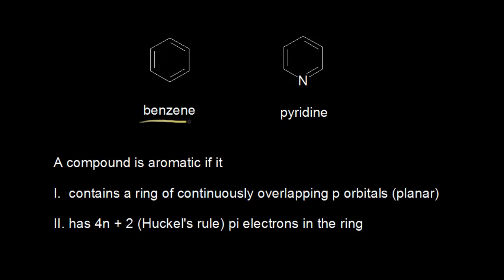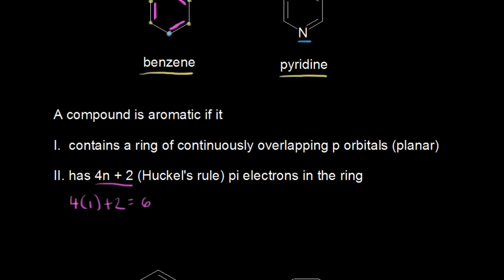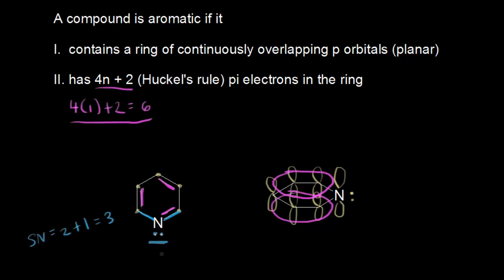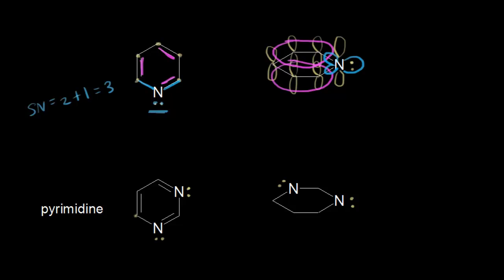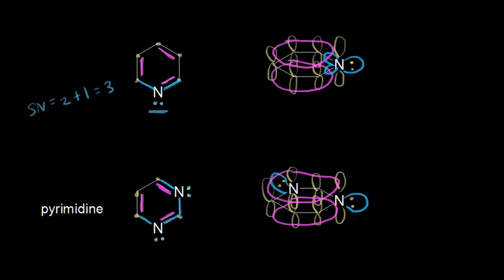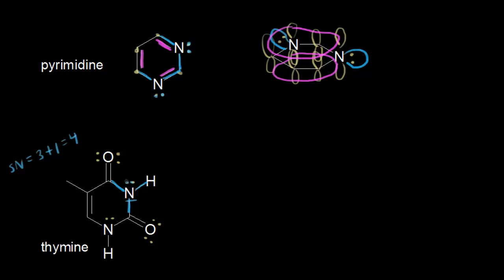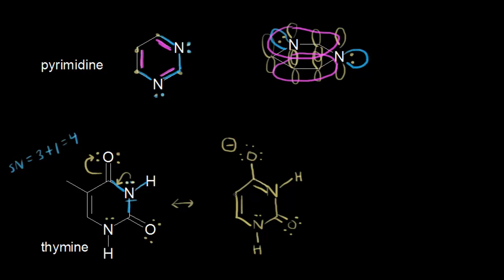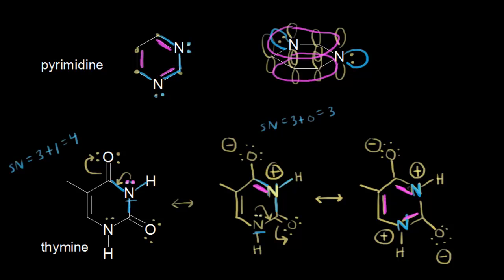Aromatic heterocycles I | Aromatic Compounds | Organic chemistry | Khan Academy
The aromaticity of heterocycles (rings containing one or more non-carbon atoms).Created by Jay.